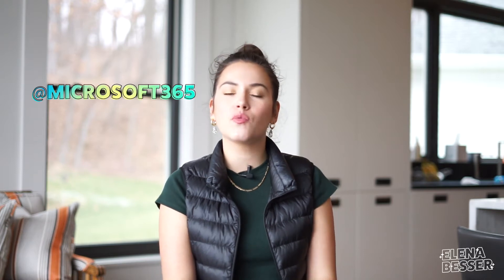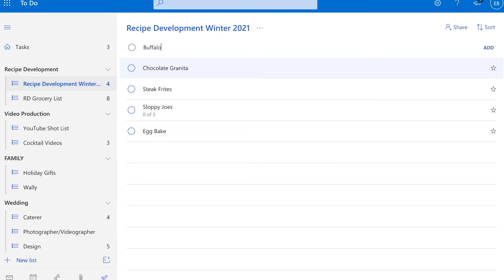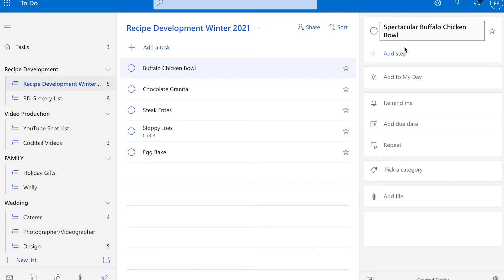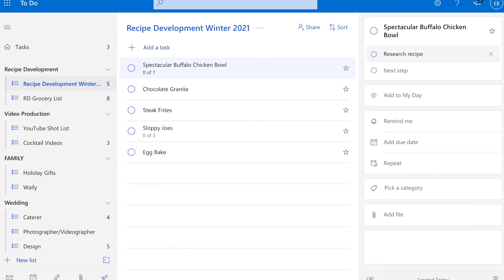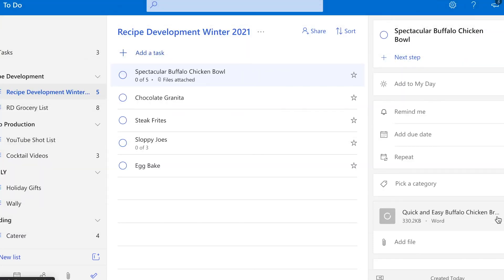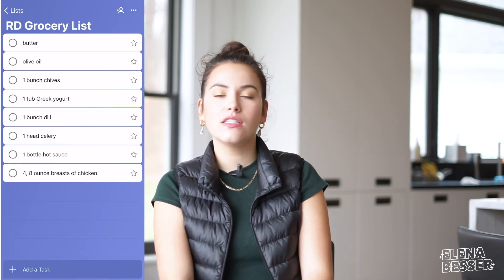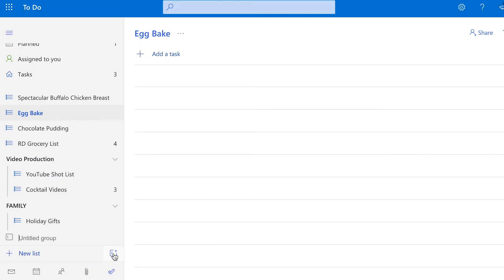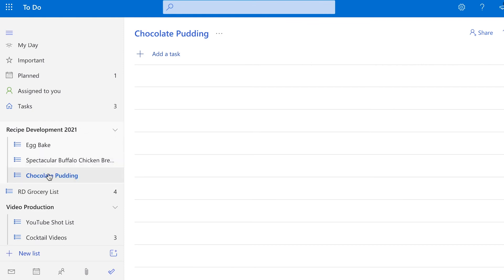How I Stay Organized as a Chef/TV Host and Entrepreneur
A lot of people ask me how I stay organized as a Chef/TV Host and Entrepreneur and the answer is: making lists. I am always on the move, spending my time back and forth between my desk and the kitchen, so I like to keep my lists digital. That's why Microsoft 365's "To Do" product is my go-to to stay efficient and organized. It's pure magic. Watch this video and learn all about how I integrate Microsoft 365's "To Do" product into my day-to-day.